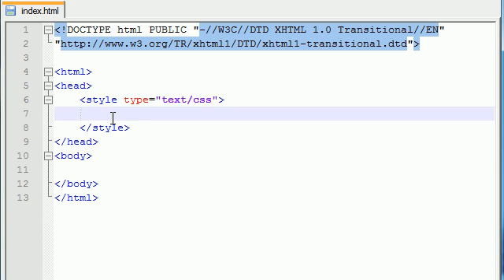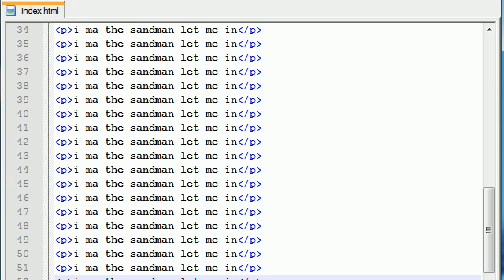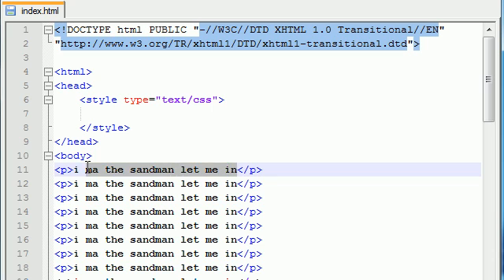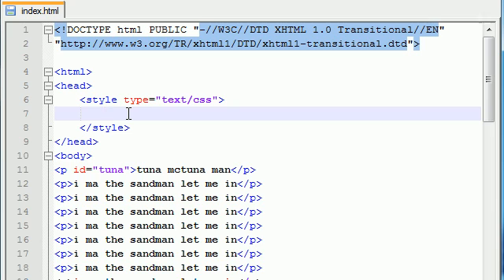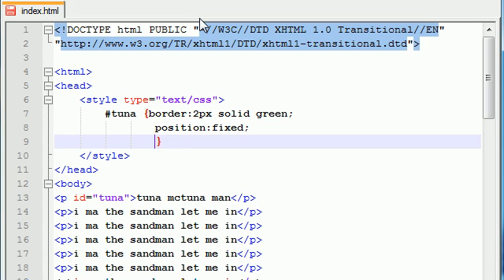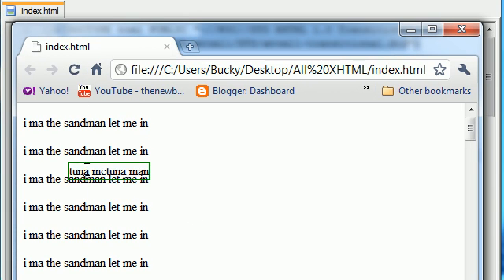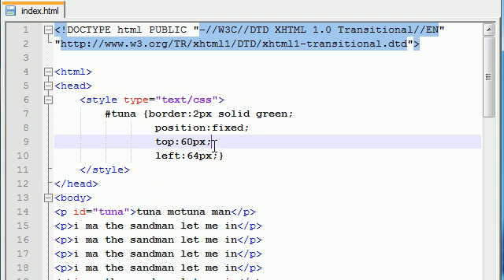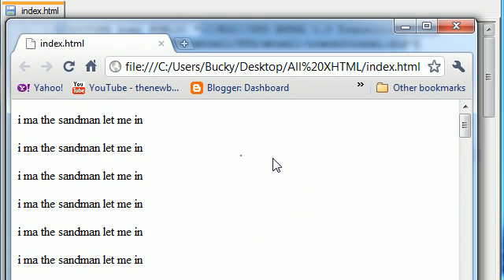XHTML and CSS Tutorial - 38 - Fixed Positioning